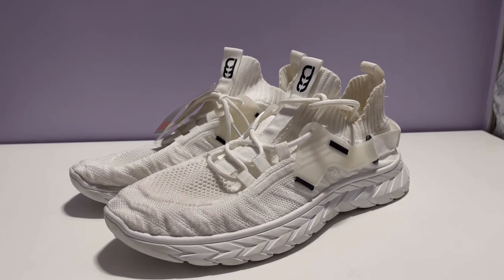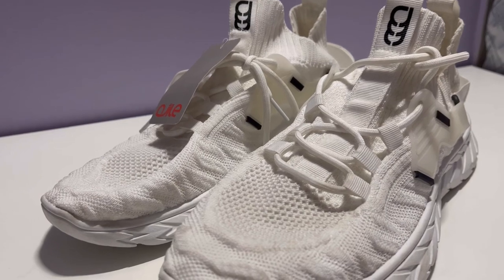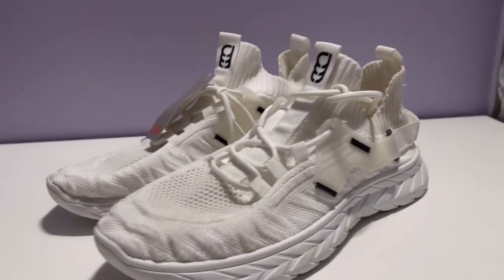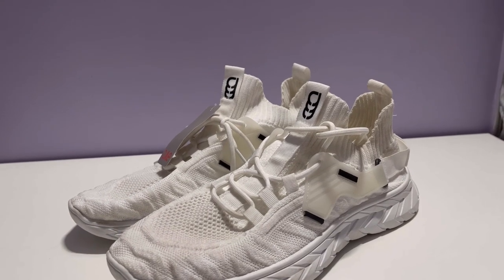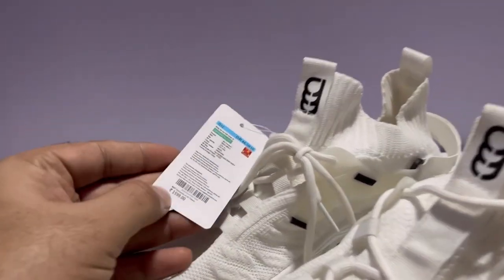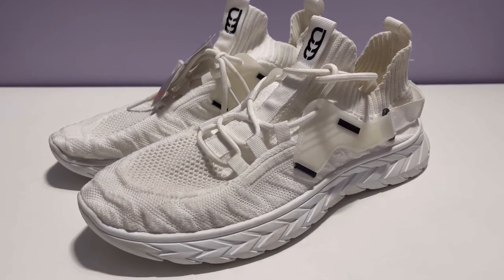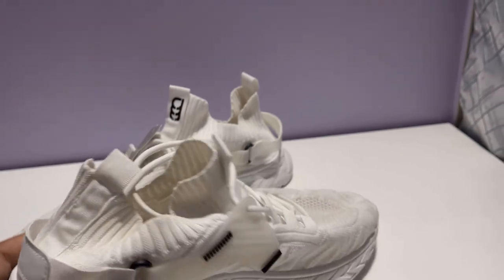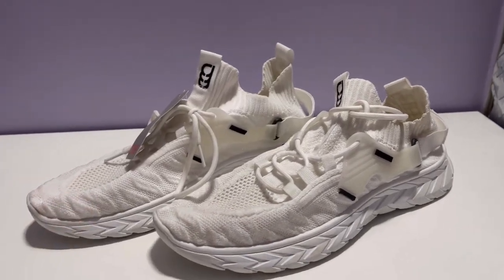AJILE Sneakers | AJILE Running shoes | AJILE by Pantaloons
Green Variant : Ajile by Pantaloons Men Olive Green Running Non-Marking Sports Shoes